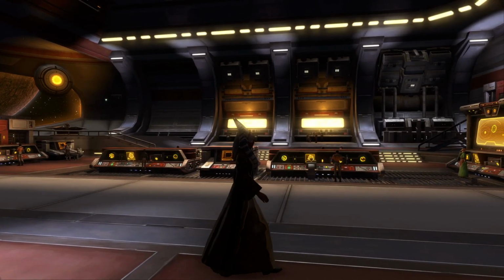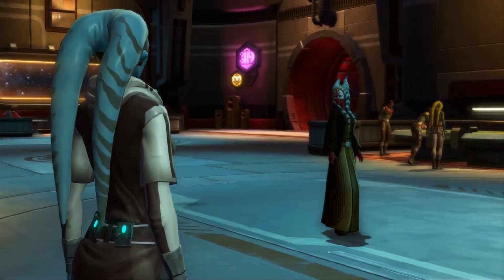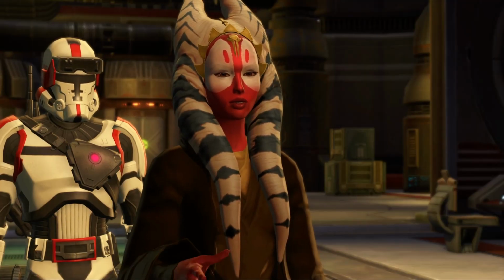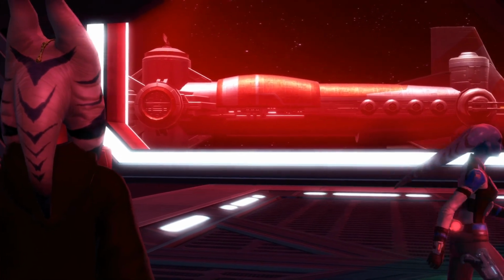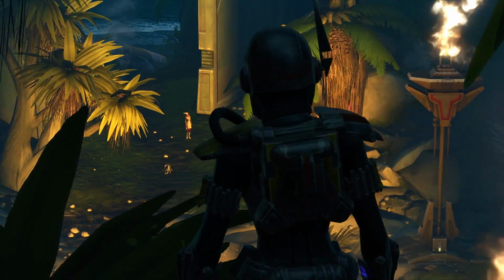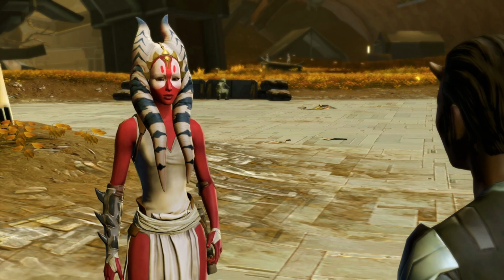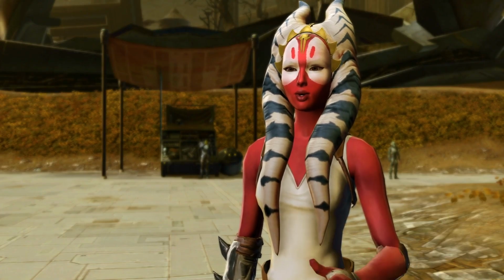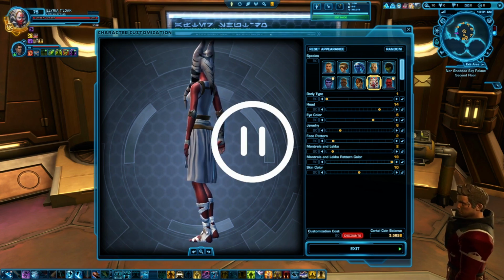Shaak Ti SWTOR Jedi armor - SWTOR customization guide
My Shaak Ti SWTOR Jedi armor character customization. A Star Wars: The Old Republic character armor customization guide inspired by the Clone Wars TV show and Star Wars The Force Unleashed video game appearances. I explain all of the armor pieces I use to create each look. This SWTOR outfit is recommended for any SWTOR Jedi Knight class or SWTOR Jedi Consular class.

Intro and outro made by Paul Jackson Creative.